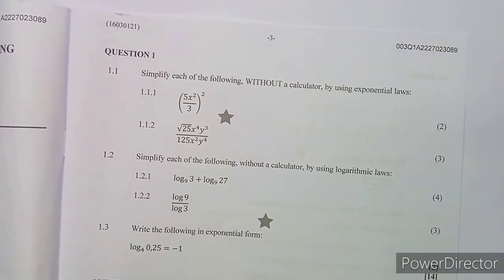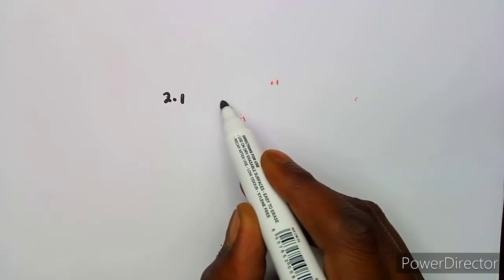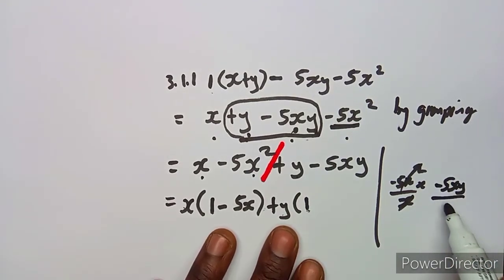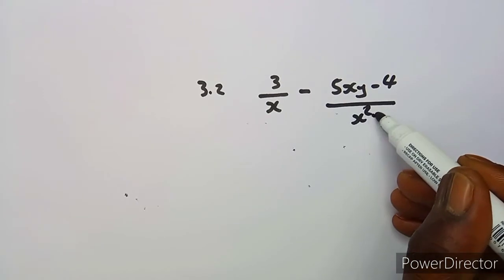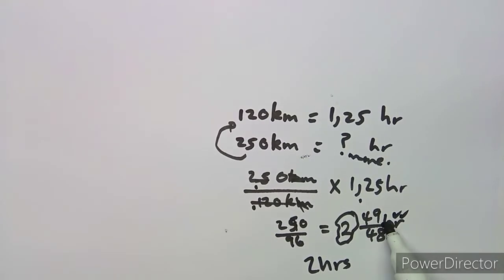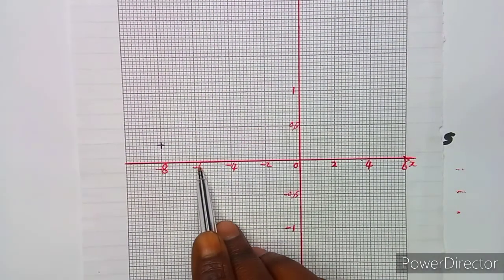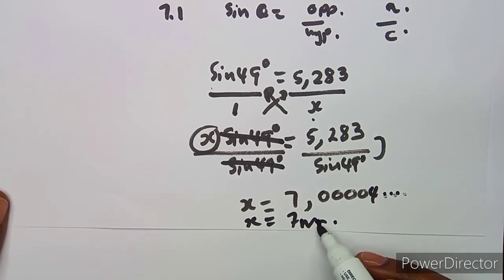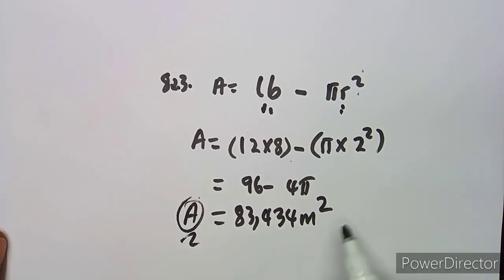Mathematics N1 June/July 2022 Full Paper Final Exam |August Exams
Mathematics N1 June/July 2022 Full Paper Final Exam |August Exams ‎@Maths Zone African Motives

Mathematics N1.
Mathematics N1 June/July 2022.